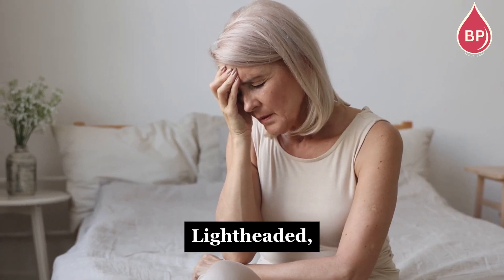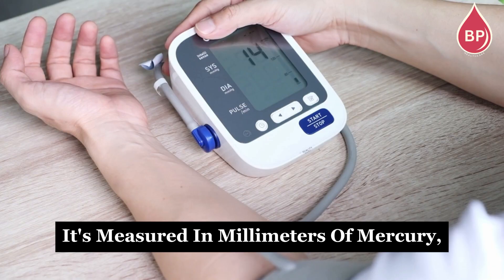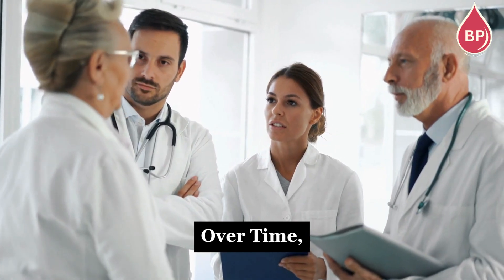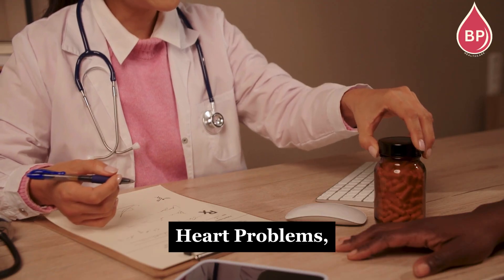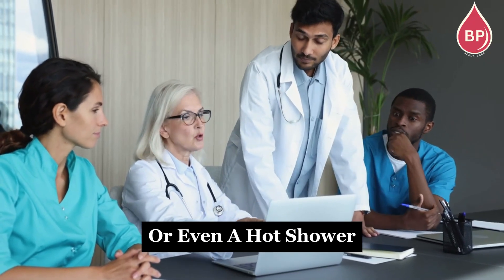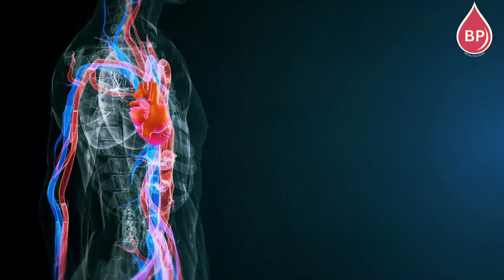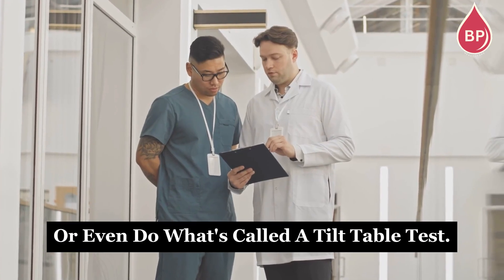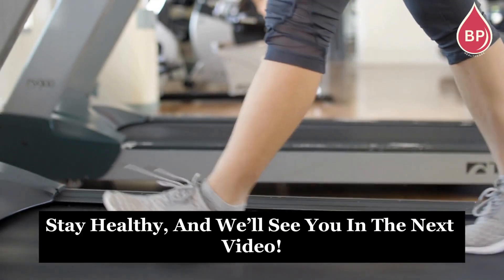What Is Orthostatic Hypotension? | Symptoms, Causes & Treatment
Have you ever felt dizzy, lightheaded, or even like you might faint when you suddenly stood up after sitting or lying down?  If so, you may have experienced something called orthostatic hypotension — also known as postural hypotension. It’s a type of low blood pressure that happens when your body doesn’t adjust quickly enough as you move into an upright position. In this video, we’ll walk you through what orthostatic hypotension is, why it happens, what causes it, how doctors diagnose it, who’s at risk, and the symptoms to watch out for.

OTHER VIDEOS YOU MIGHT ENJOY:
How to Take Your Blood Pressure at Home the RIGHT Way | Easy Tips for Using a Blood Pressure Monitor